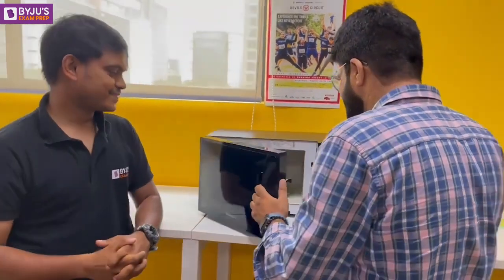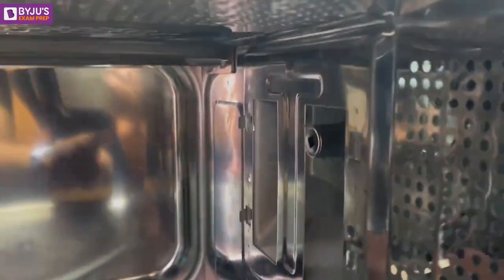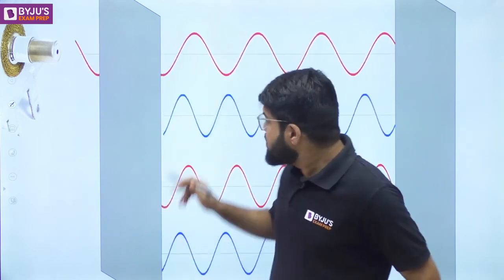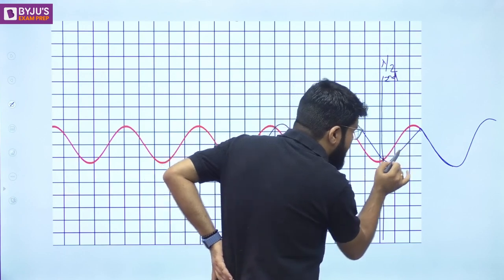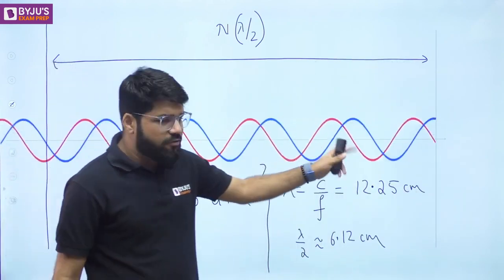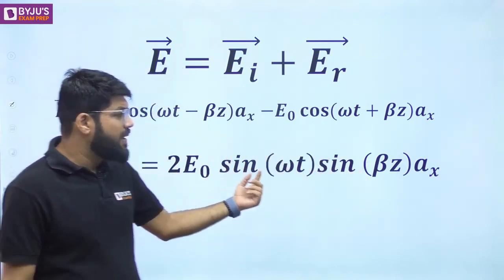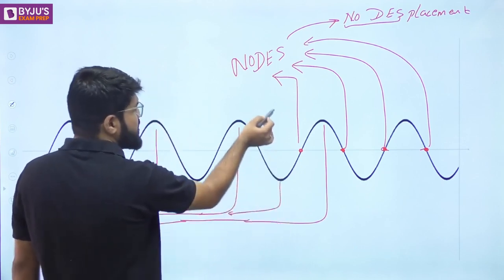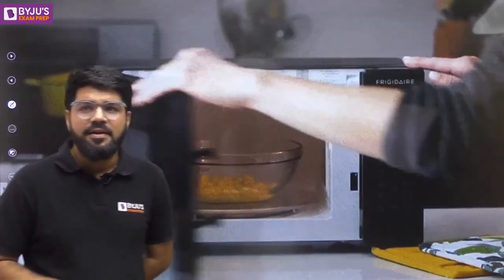How Microwave Works | Microwave Oven | Mystery of Melted Chocolate | BYJU'S Exam Prep GATE